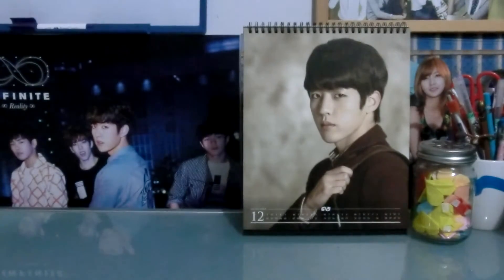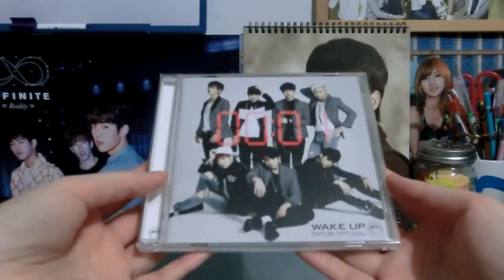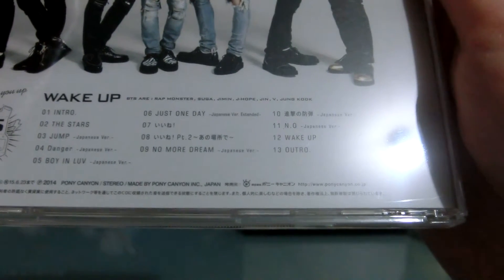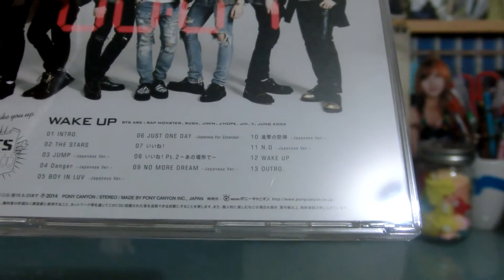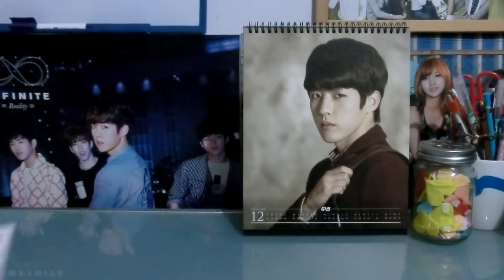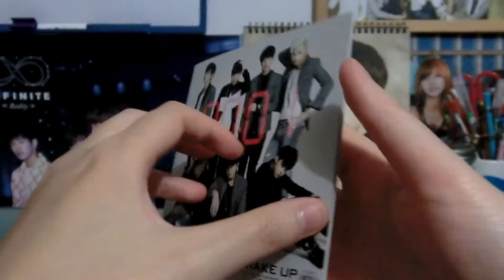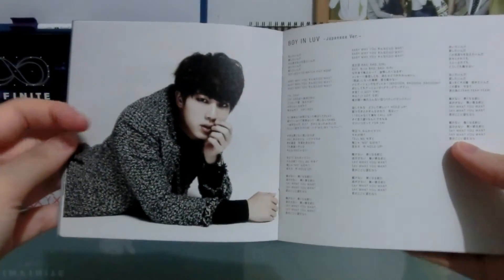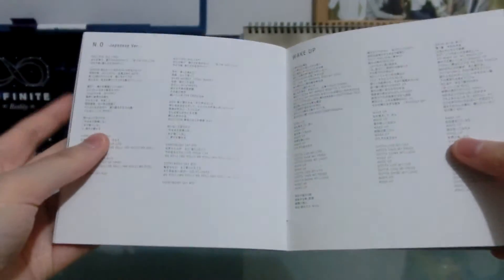UNBOXING | BTS - Wake Up (Regular Edition)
I filmed this last week!! To that anon on tumblr what was waiting for this I AM SO SORRY. I have no excuses. Just laziness. But here it finally is, I guess :) I was kind of worried about this album too since it took awhile for me to receive it, but obviously I got it in the end :p photocard no longer up for trade.